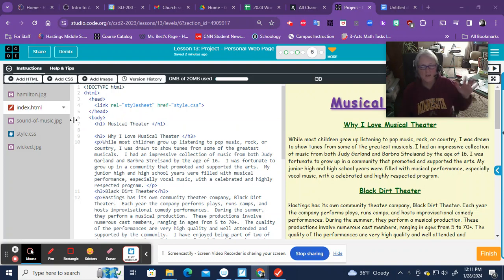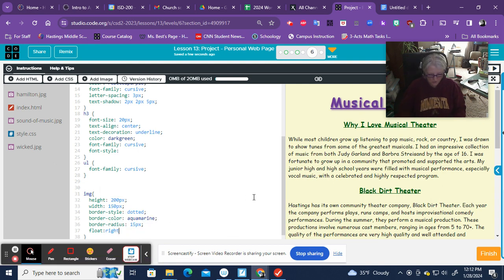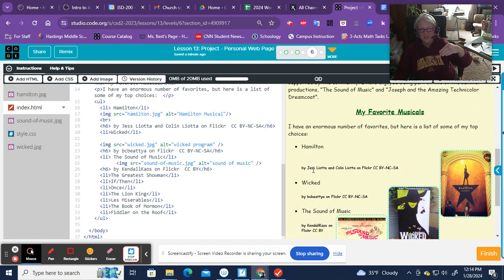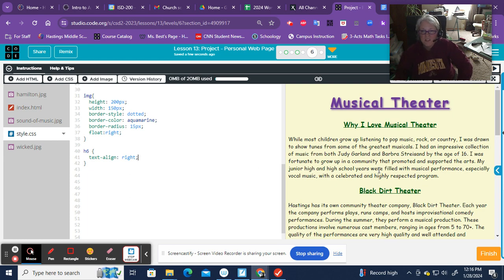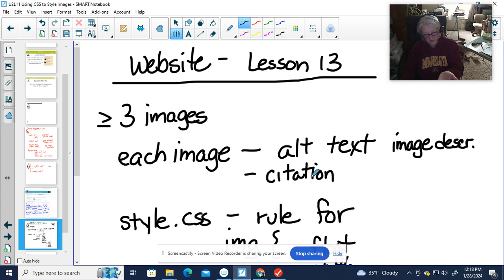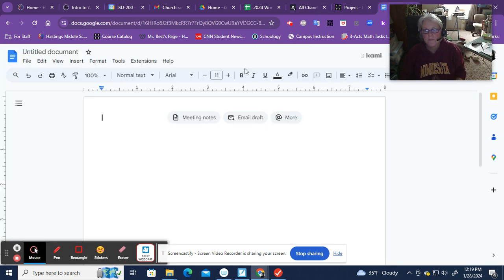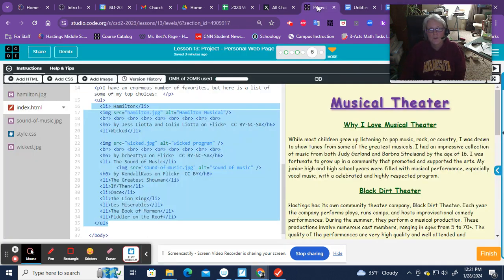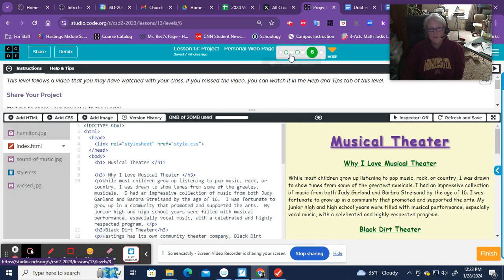U2L13 Website Final Check, Spell Check, Publish